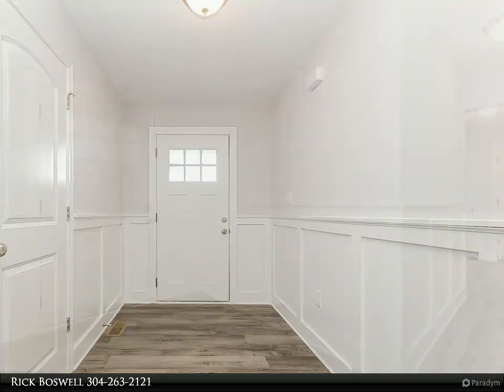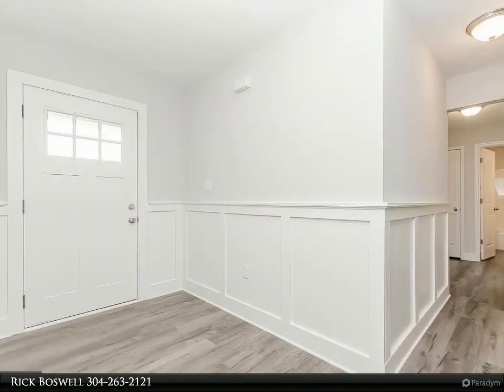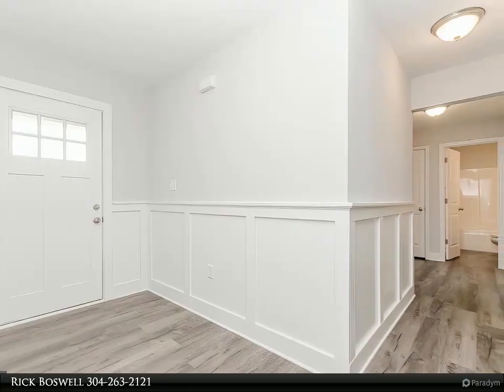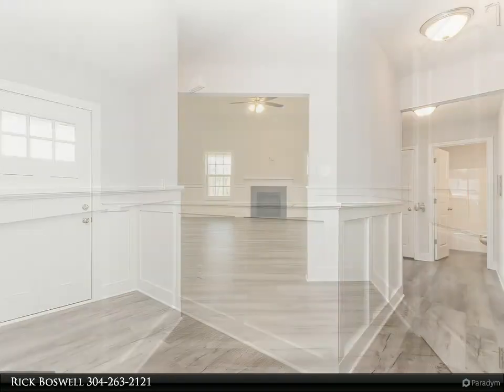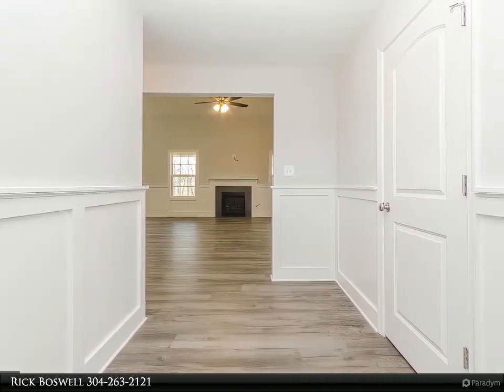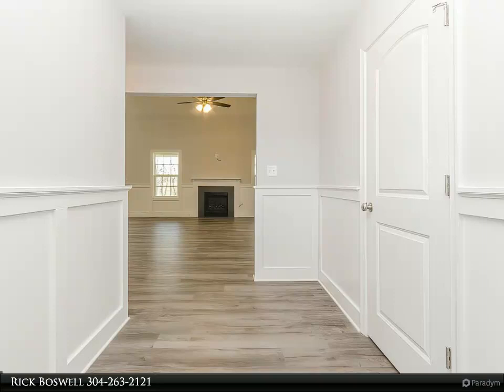CENTURY 21 Sterling Realty - FLORENCE COURT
Please enjoy this property video created by CENTURY 21 Sterling Realty

FLORENCE COURT
$479,999, 4 bed, 3.00 bath, 2,045 SF, MLS# WVJF2005604

Up to $10,000 closing cost assistance, $10,000 credit for fence installation after closing and driveway paved for free! Milton's Landing, offering the Cambridge model and ready for November 21st delivery in a new community with paved roads. This model features 4 bedrooms & 3 full baths on a 1+/- acre lot. Full basement, stainless steel kitchen appliances, granite, luxury vinyl plank flooring, carpet, and more. Ideal setting, close to amenities. Unheard of value in this new community. Great commuter location. Includes LP gas fireplace. Corner lot

3 full bath

Rick Boswell
CENTURY 21 Sterling Realty